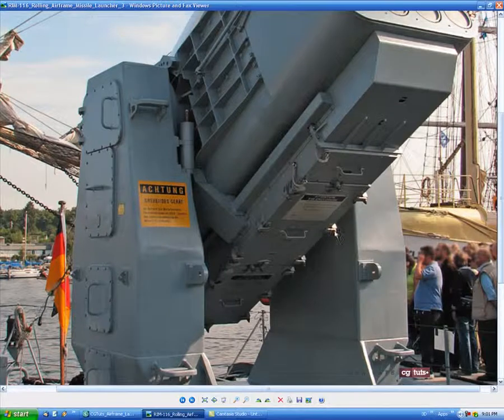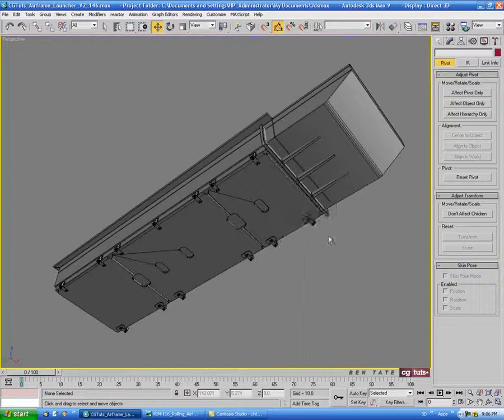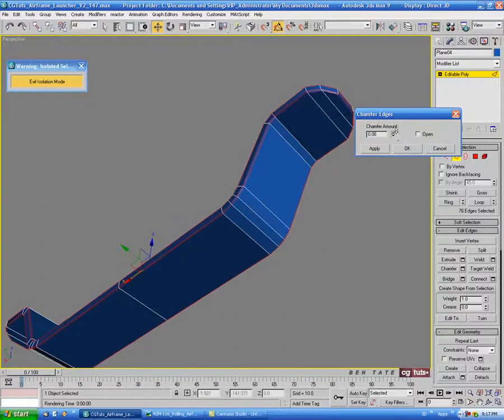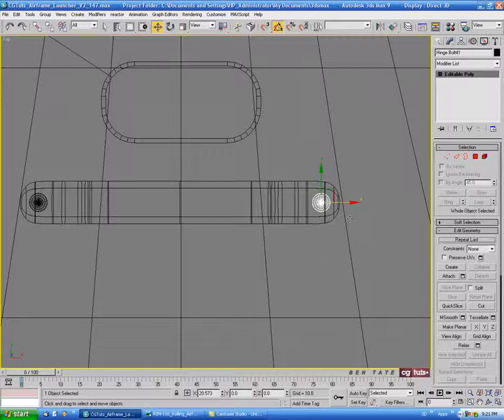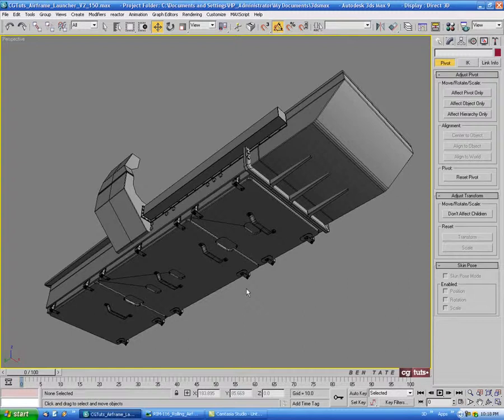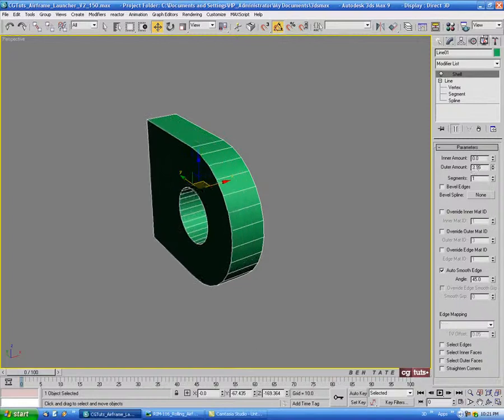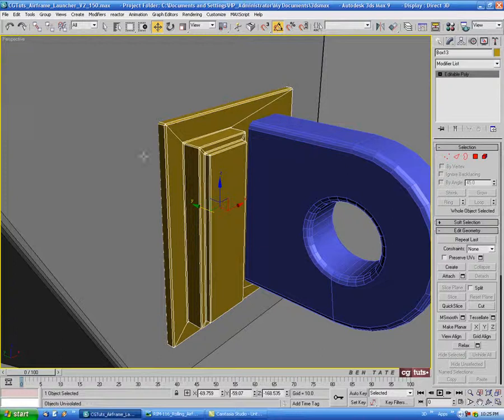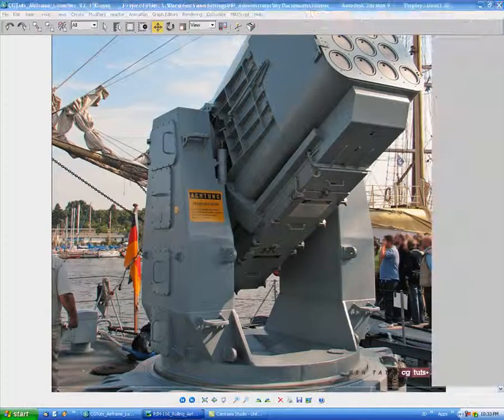Model a High Poly Airframe Missile Launcher in 3ds Max - 3c